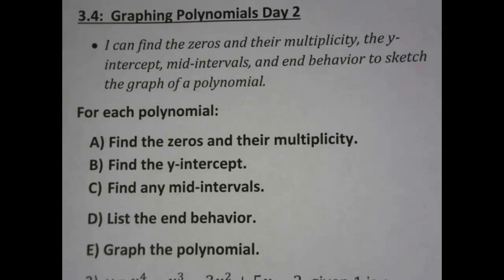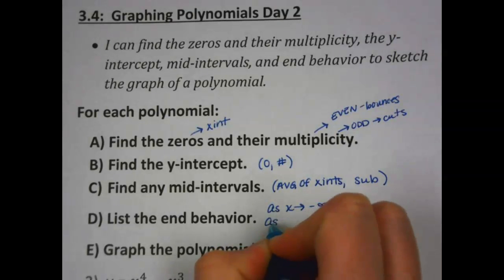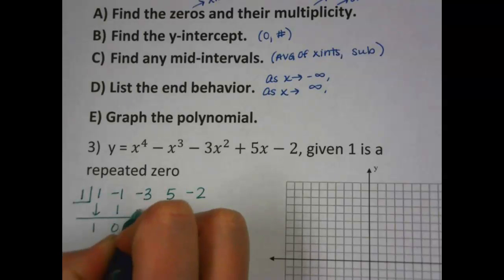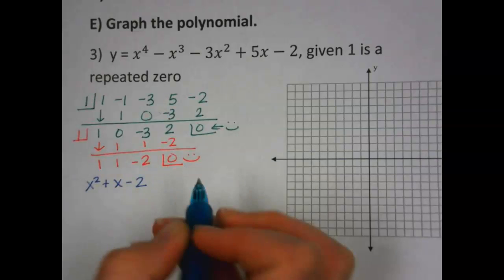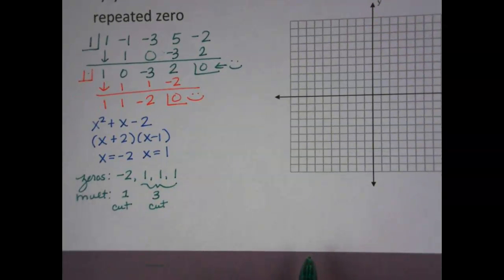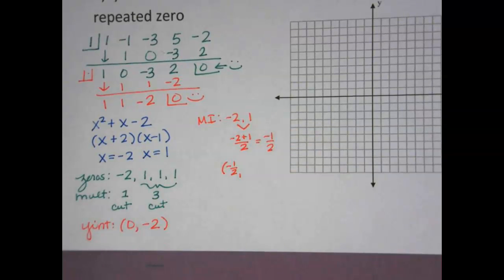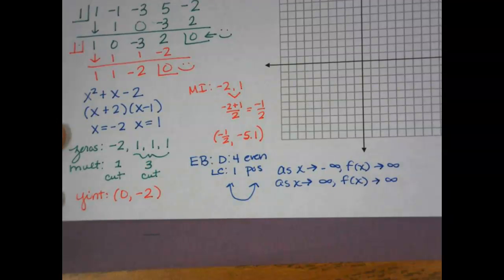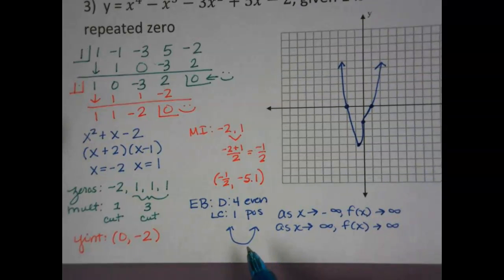3.4 Graphing Polynomials Part 2